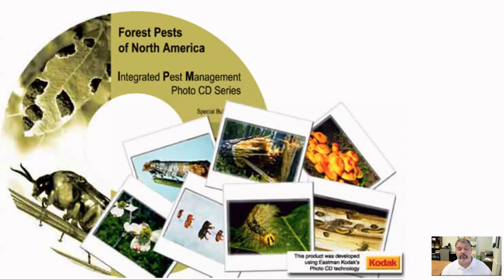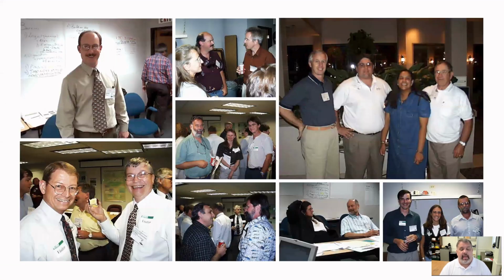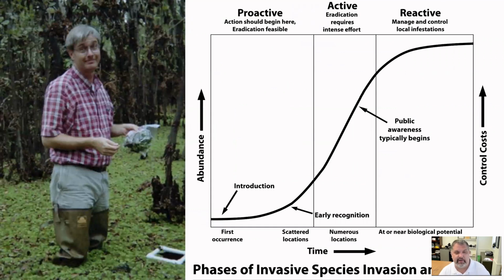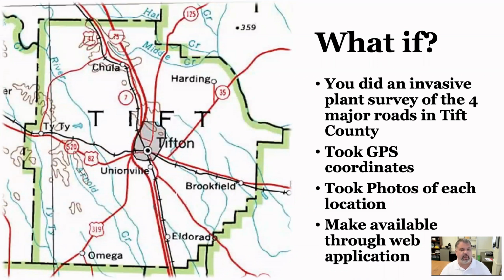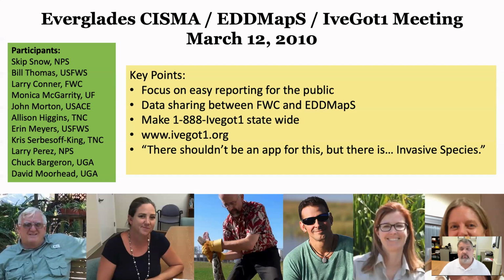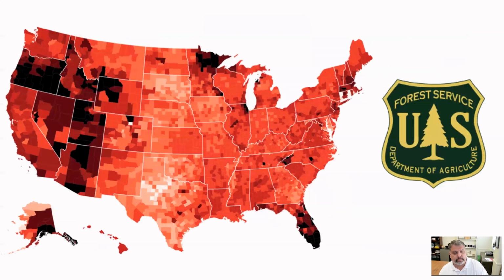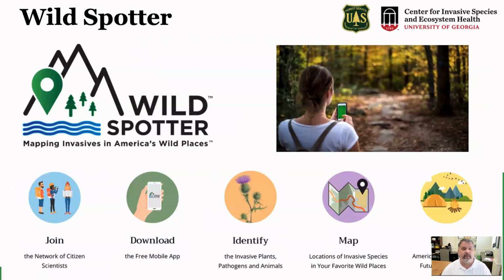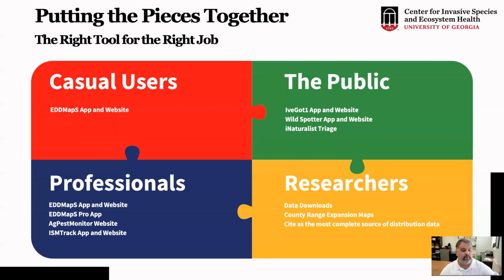Introduction and History of EDDMapS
Presented by Chuck Bargeron